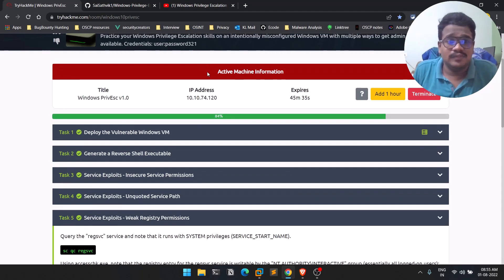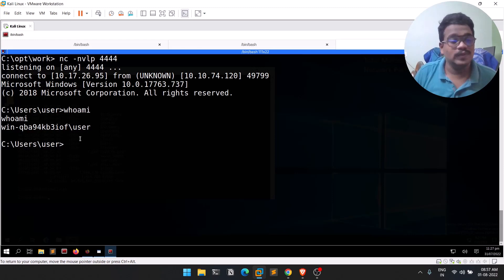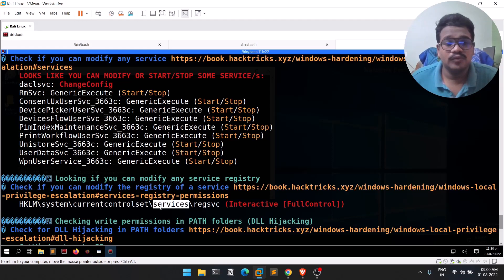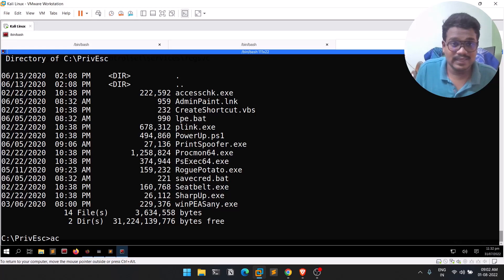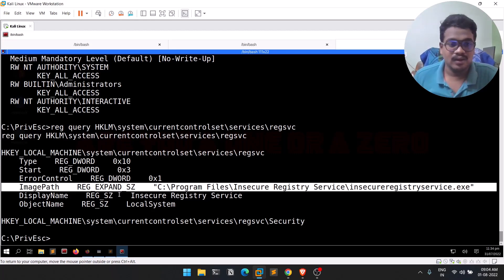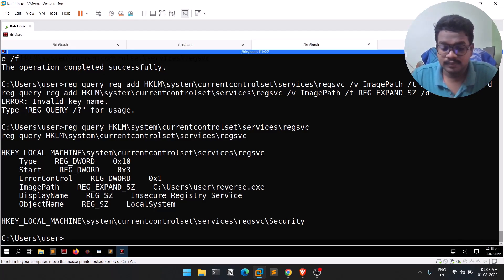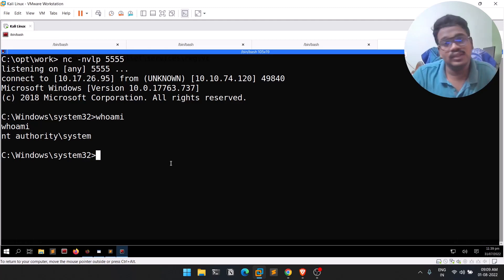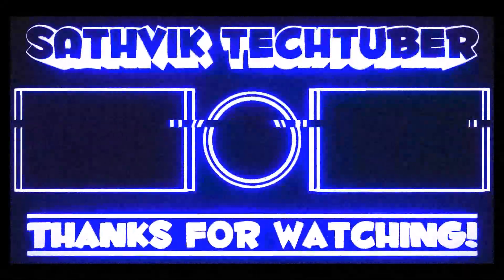Service Exploits - Weak Registry Permissions || Windows Privilege Escalation || Episode #5